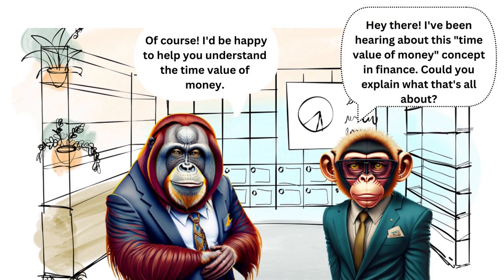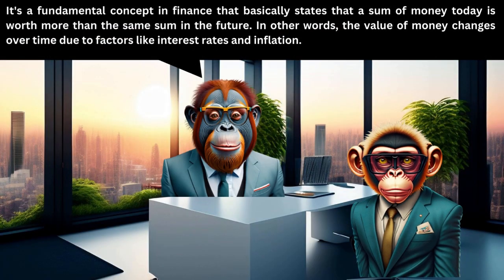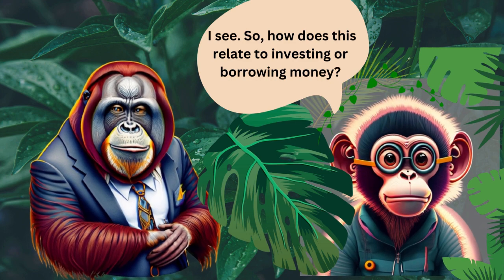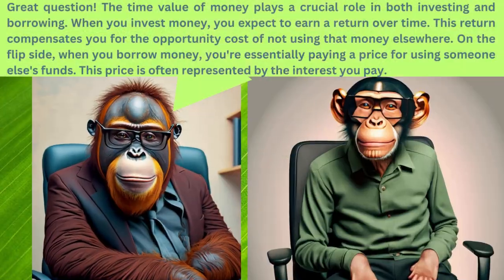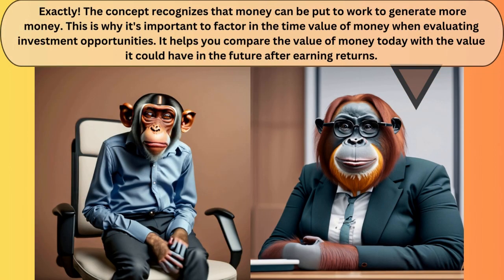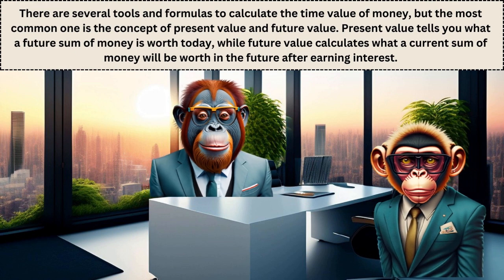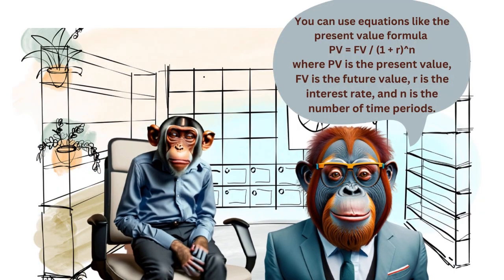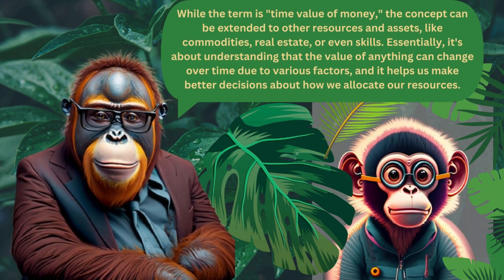Time Value of Money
🔍 Curious about how money's worth can shape-shift over time? 🕒💰 Welcome to a journey into the financial dimension where past, present, and future collide – the captivating realm of the "Time Value of Money."

🎬 In this eye-opening video, we unravel the enigma behind the Time Value of Money, demystifying its core concepts and unveiling the profound impact it has on your financial choices.

Whether you're a finance aficionado or just starting to dip your toes into the money matters ocean, this video promises to transform complex financial theories into bite-sized insights that you can use in your everyday life.